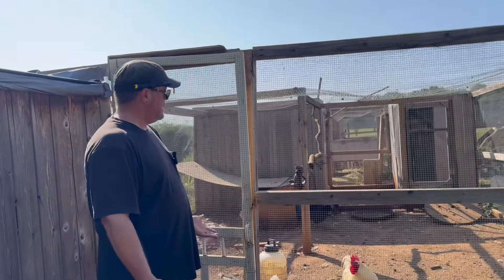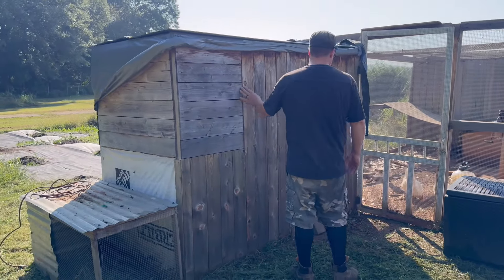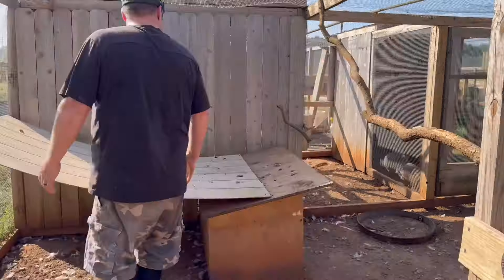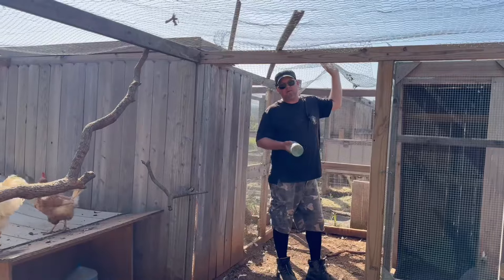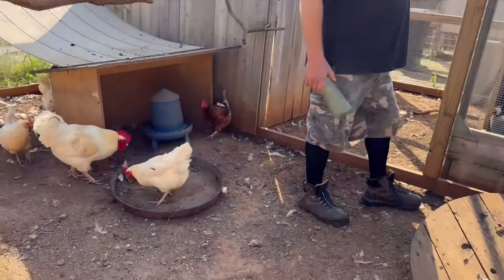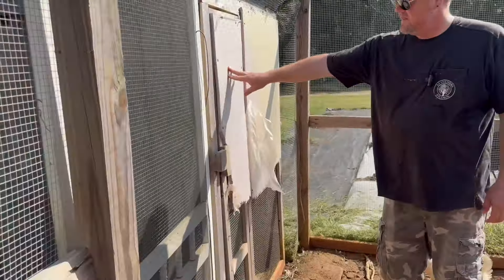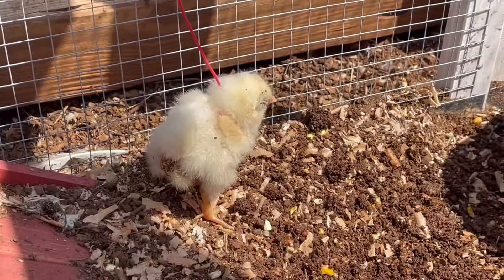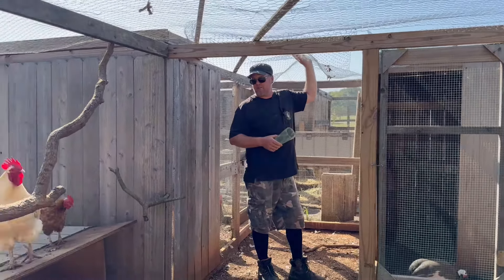I Built a Predator-Proof Chicken Coop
We have had chickens for almost 3 years and have not lost one chicken to a predator.

Join us on a comprehensive tour of our chicken coop! In this video, we'll share everything we've learned about raising chickens, including the innovative structures we've built to enhance their home. You'll see how we made our coop predator-proof, ensuring that not a single chicken has fallen victim to threats.

We'll also discuss our strategies for keeping the coop warm during winter and how we maintain dry food storage to keep our flock healthy. Plus, we'll touch on our experiences with guinea hens and the challenges of dealing with mean roosters.

Whether you're a seasoned poultry keeper or just starting, you’ll find valuable tips and inspiration for your own backyard flock.